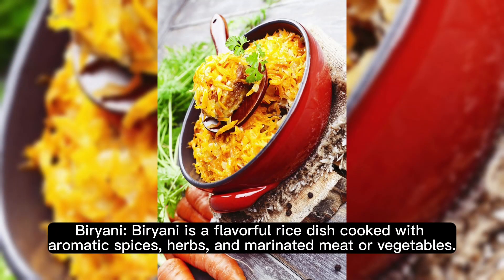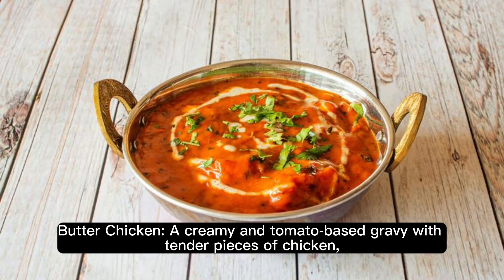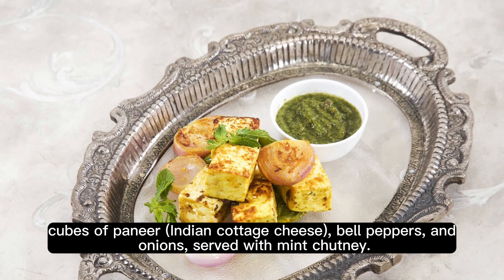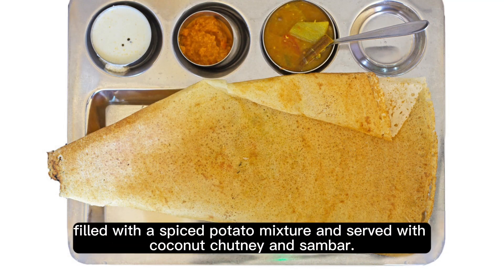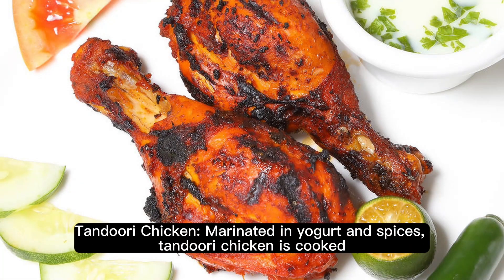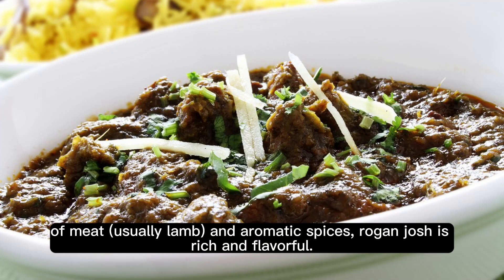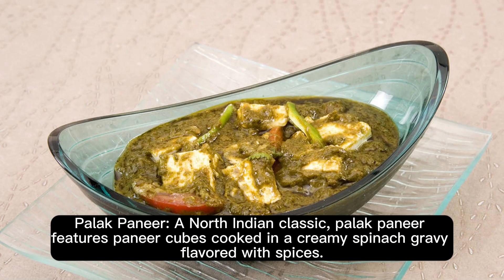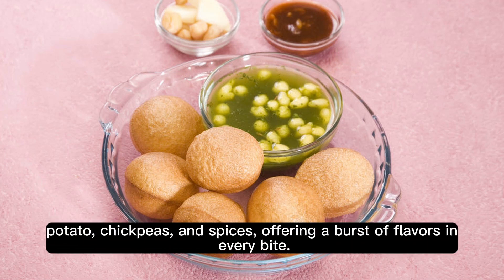The 10 Most Popular Dishes in india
India has a diverse and rich culinary tradition, with a wide variety of dishes that vary from region to region. Here are 10 popular and widely enjoyed dishes in India:

Biryani: Biryani is a flavorful rice dish cooked with aromatic spices, herbs, and marinated meat or vegetables. It's a beloved dish across India, with regional variations like Hyderabadi Biryani and Lucknawi Biryani.

Butter Chicken: A creamy and tomato-based gravy with tender pieces of chicken, butter chicken is a favorite North Indian dish often served with naan or rice.

Paneer Tikka: This vegetarian dish consists of marinated and grilled cubes of paneer (Indian cottage cheese), bell peppers, and onions, served with mint chutney.

Masala Dosa: A popular South Indian dish, masala dosa is a thin, crispy rice crepe filled with a spiced potato mixture and served with coconut chutney and sambar.

Chole Bhature: Chole (spiced chickpea curry) served with fluffy deep-fried bread called bhature is a beloved North Indian street food.

Tandoori Chicken: Marinated in yogurt and spices, tandoori chicken is cooked in a tandoor (clay oven), resulting in tender, smoky, and flavorful chicken.

Rogan Josh: A fragrant Kashmiri curry made with tender pieces of meat (usually lamb) and aromatic spices, rogan josh is rich and flavorful.

Samosa: These deep-fried pastry pockets are filled with spiced potatoes, peas, and sometimes minced meat, making them a popular snack throughout India.

Palak Paneer: A North Indian classic, palak paneer features paneer cubes cooked in a creamy spinach gravy flavored with spices.

Golgappa/Pani Puri: These bite-sized crispy hollow balls are filled with a spicy tamarind water, potato, chickpeas, and spices, offering a burst of flavors in every bite.

These dishes represent just a fraction of the diverse and delicious cuisine found in India. Indian food is known for its rich flavors, aromatic spices, and regional specialties, making it a culinary adventure for food lovers.